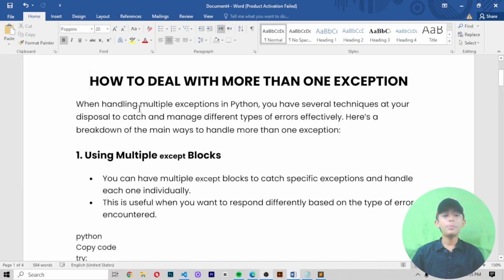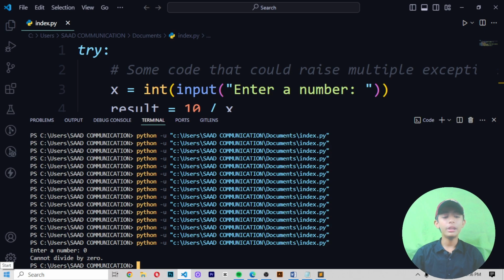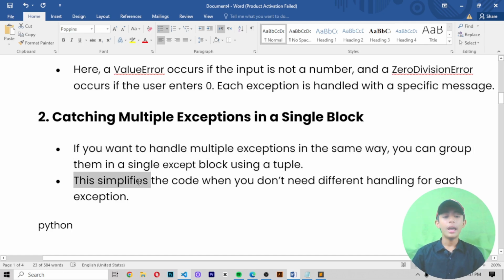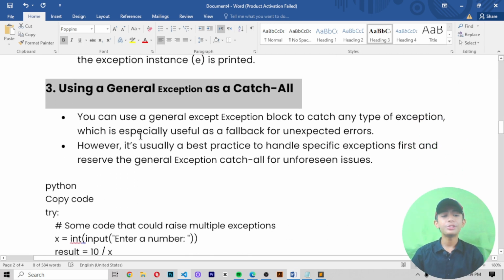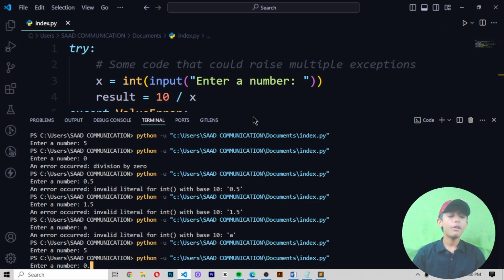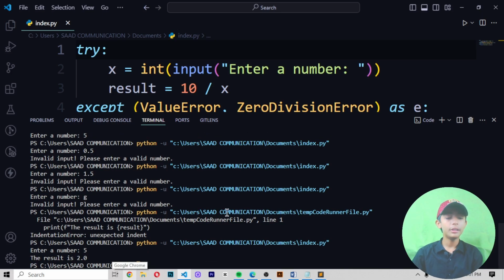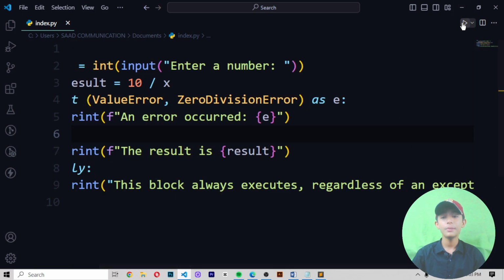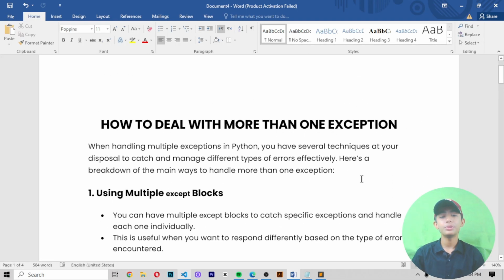PYTHON HOW TO DEAL WITH MORE THAN ONE EXCEPTION | Python Tutorial Lesson #104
This video is about PYTHON HOW TO DEAL WITH MORE THAN ONE EXCEPTION | Python Tutorial Lesson #104

Suggested Courses:
❤️ Complete Clones